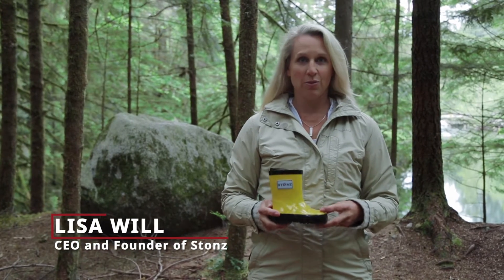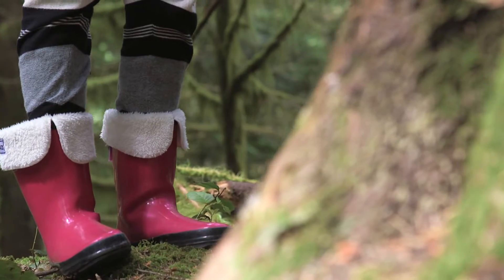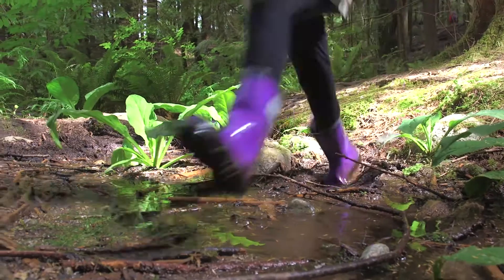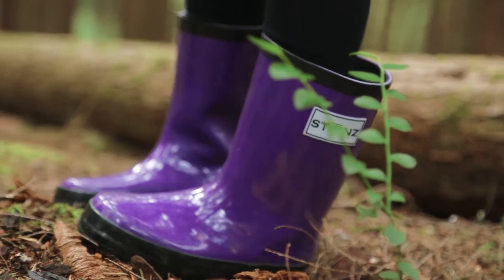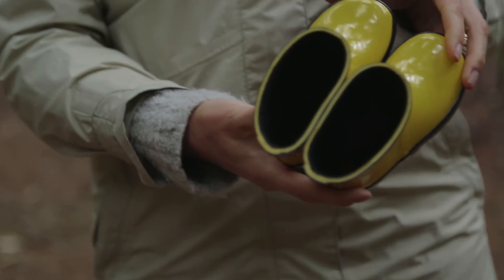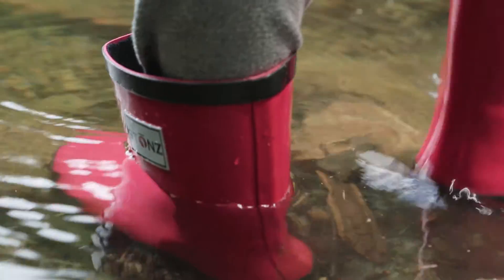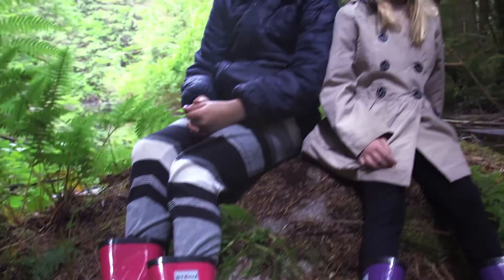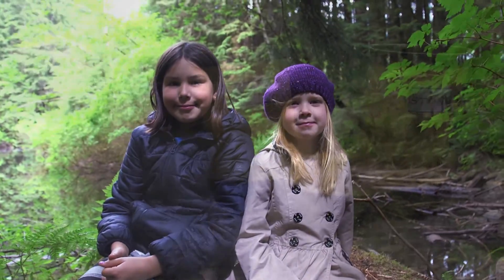Blue Chip Productions: Stonz "Rain Boots Snippet" Promotional Video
Title: Snippet Rain Boots V3
Client: Stonz
Type: Promotional Video
Date: 2016
Location: Vancouver, BC
Production Company: Blue Chip Productions